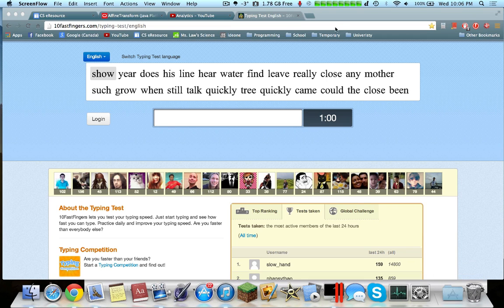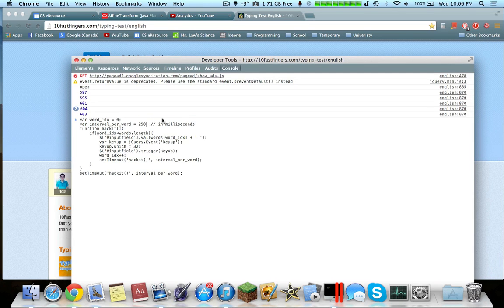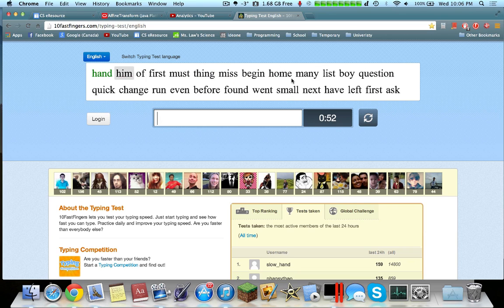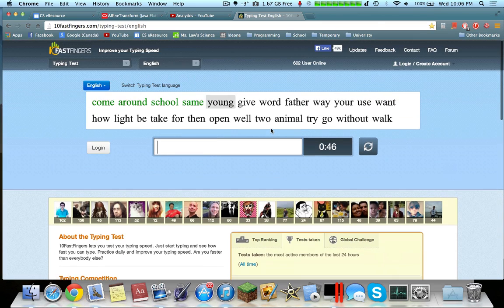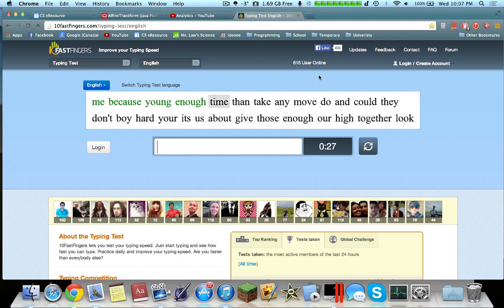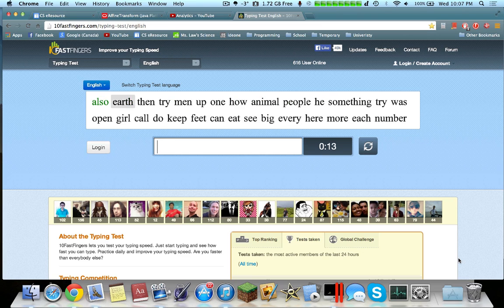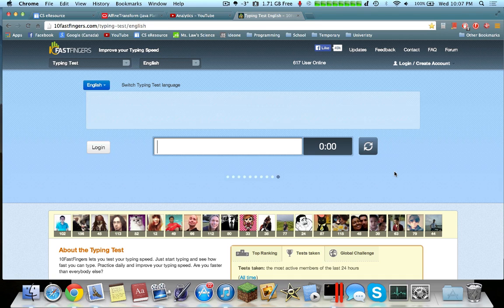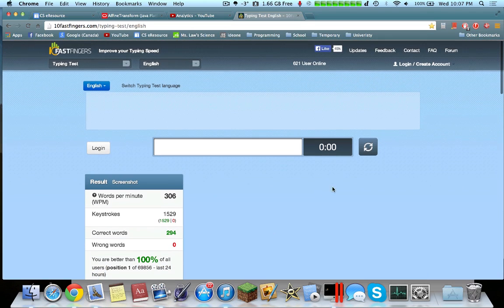How to: Cheat 10FastFingers - EASY Bot! [Working 2016] - Top Score in the World!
Very easy bot for 10FastFingers, simply plop the code in the Console as shown from this website. Credits to the guy for creating this: